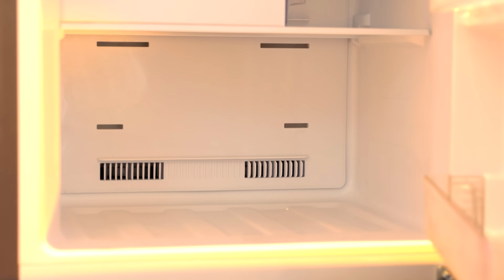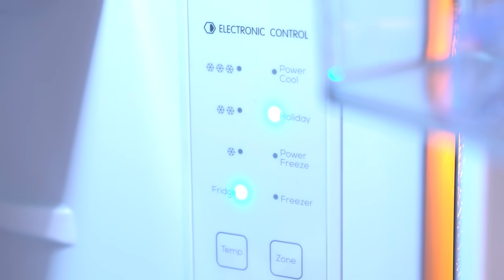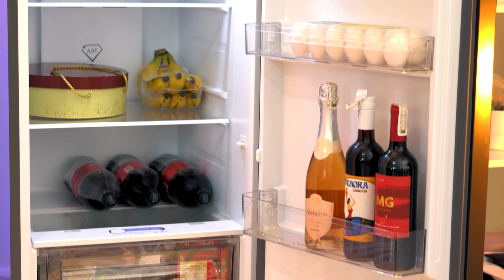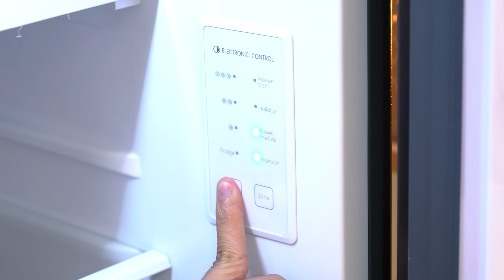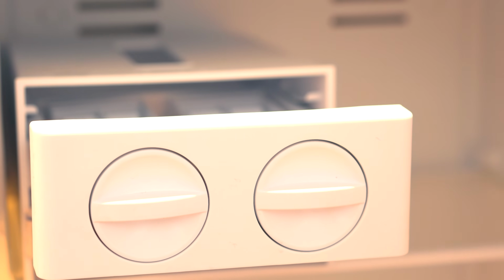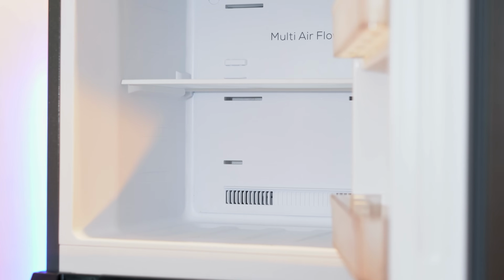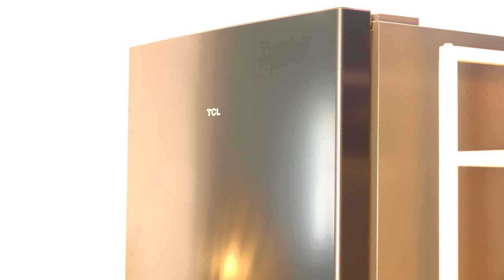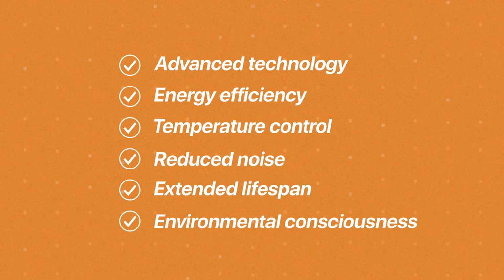Power Saving Tips with TCL Inverter Ref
The good news is that recently TCL’s FB official page is holding lucky draw!
Click the link below the video to participate activity according to the rules in post, and you will have a chance to win a refrigerator and more exquisite gifts！

Experience freshness and savings with Twin Eco Inverter Technology - Keeping your food cool efficiently!

The TCL AAT INverter+ advanced compressor and fans are designed to create an optimal cooling environment for your food, ensuring long-lasting freshness while reducing energy consumption and saving you money.